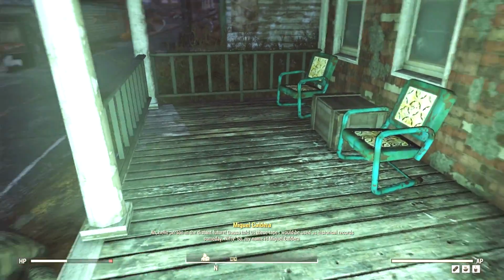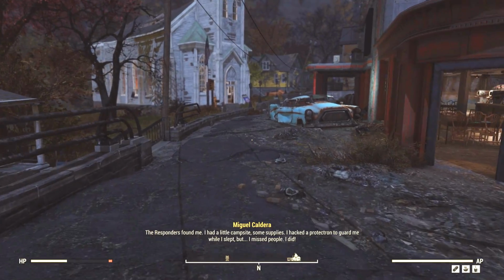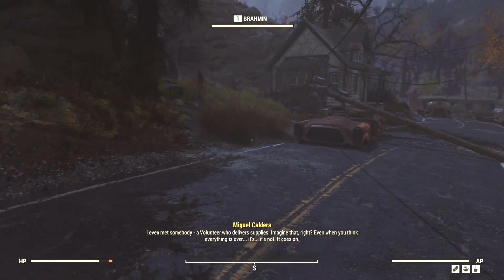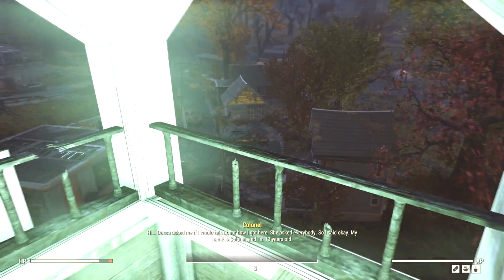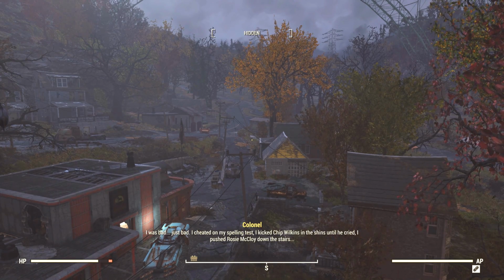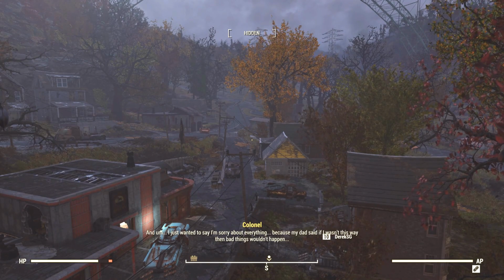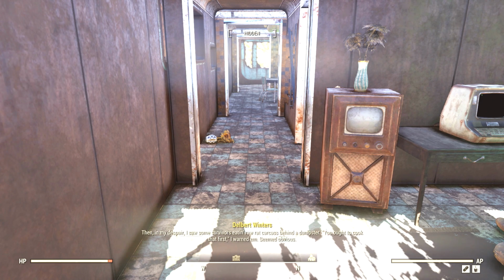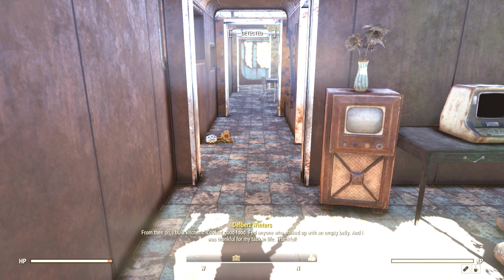The Echoes of Flatwoods: LOCATION PROFILE + HOLOTAPES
I try to take the game slowly and discover everything I can about where I visit in the game.

Decrypt the keyword cipher to launch the nukes for yourself!